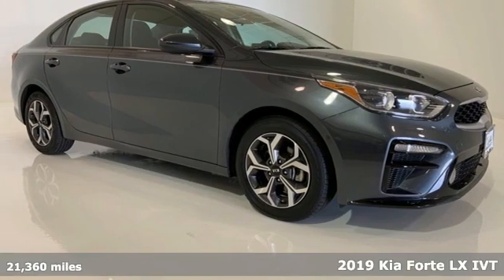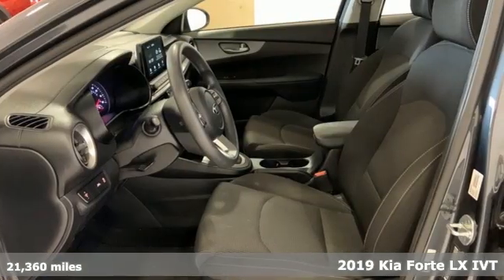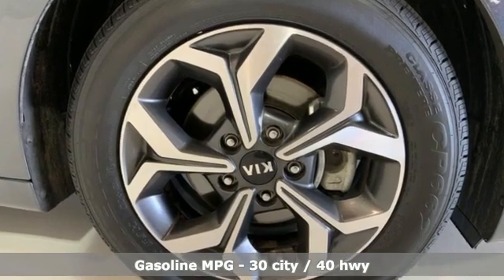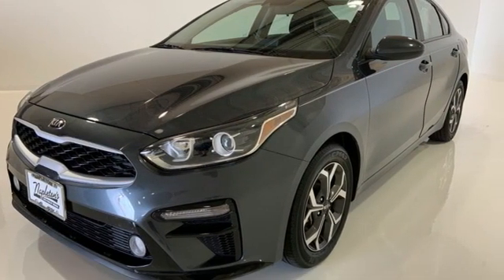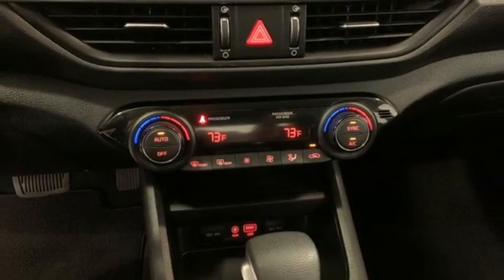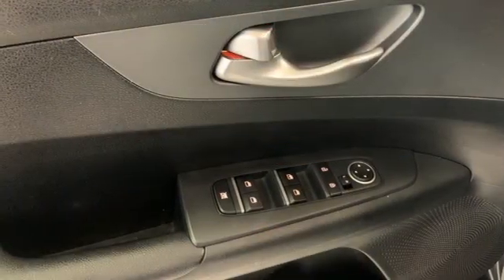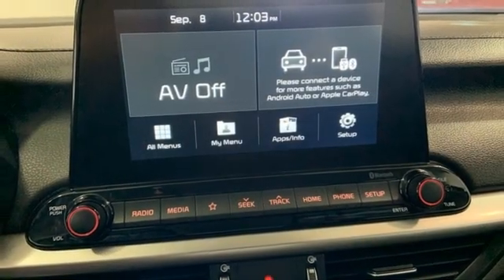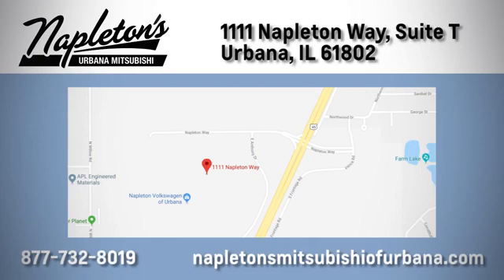Used 2019 Kia Forte Urbana IL Champaign, IL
Year: 2019
Make: Kia
Model: Forte
Trim: LXS
Engine: 2.0L I4 DOHC Dual CVVT
Transmission: IVT
Color: Gray
Interior: black
Mileage: 21360
Stock #: H045523B
VIN: 3KPF24AD0KE068564

Address:
111 O'Brien Dr